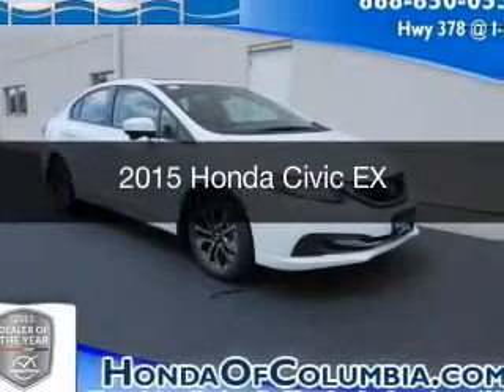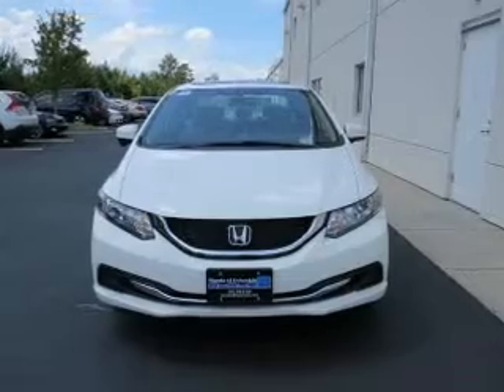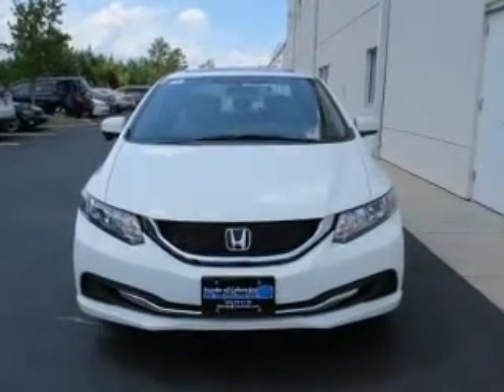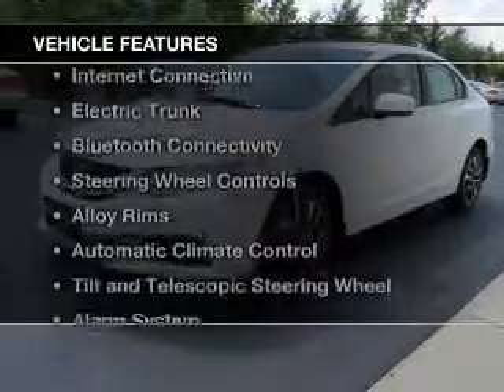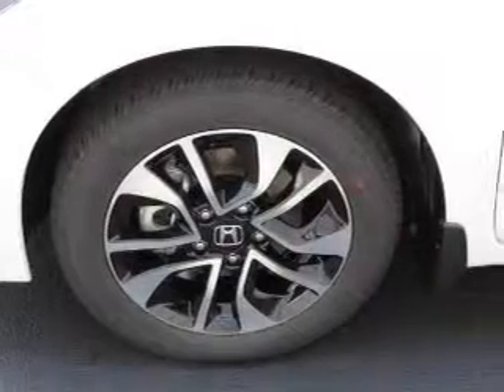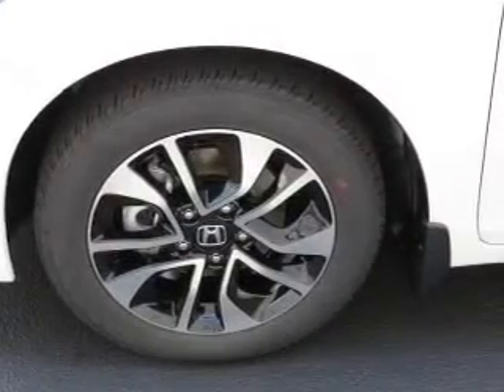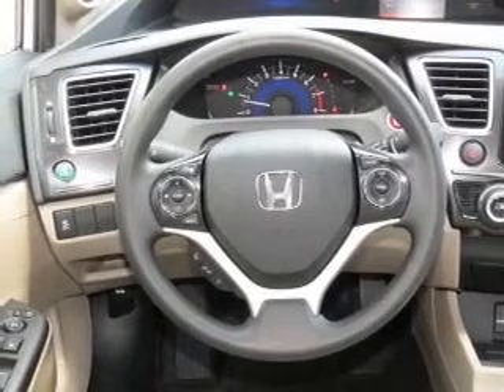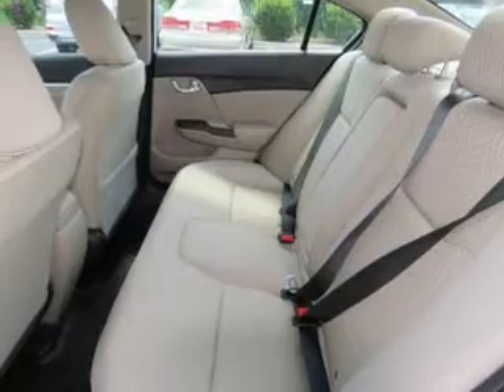2015 Honda Civic - Lexington SC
Phone:
Year: 2015
Make: Honda
Model: Civic
Trim: EX
Engine: 1.8 liter inline 4 cylinder 16 valve
Transmission: Automatic CVT
Color: Taffeta White
Mileage: 5
Address:
4333 Sunset Blvd